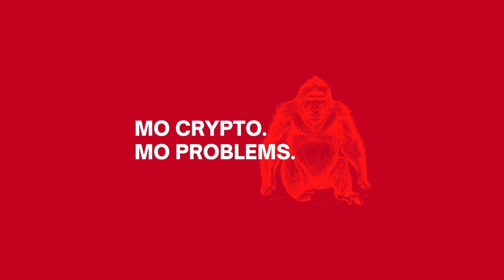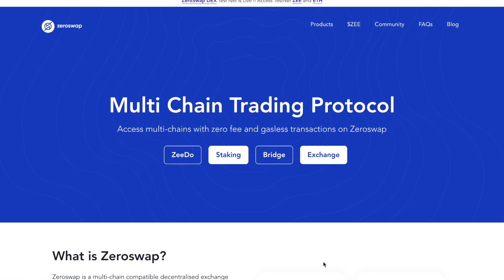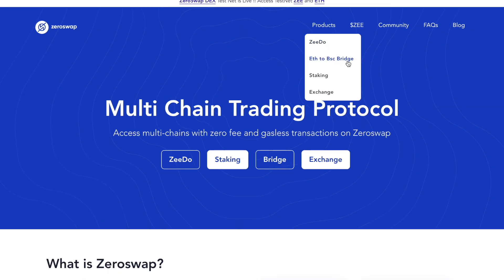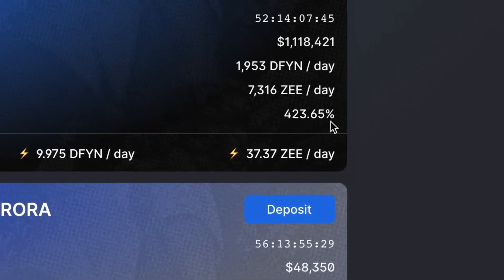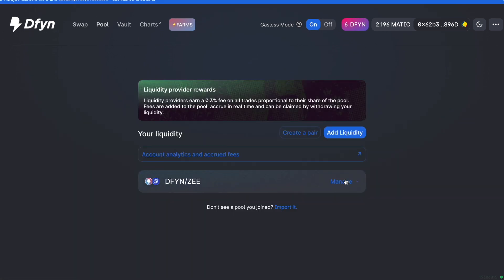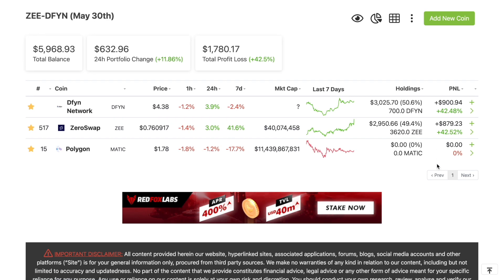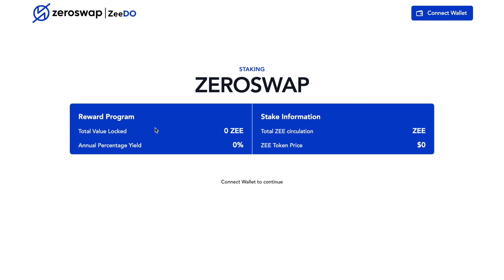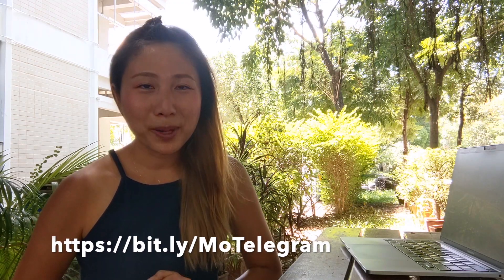🔴 How I earn $80 a day farming on Polygon Chain (MATIC) $ZEE $DFYN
After sharing the news of the new dual farm $zee $dfyn was open on Polygon, guess what, I jumped right in!! I got my precious $ZEE with me all along so, why not right? The APR is right now 500% and I believe it will decrease overtime when more people join in but hey, sharing is caring so...

For those who's new to farming on Polygon, here's a great info to get you started

About DFyn
Dfyn is a multi-chain AMM DEX currently functional on the Polygon network. Dfyn nodes on various chains act as liquidity entry and exit points into the cross-chain liquidity super mesh that is being enabled by Router Protocol.

About ZeroSwap and ZeeDO:
ZeroSwap is a multi-chain compatible decentralized exchange aggregator focused on making zero-fee transactions possible. We aim to make on-chain trading simple and easy by providing access to Ethereum, Binance Smart Chain, and DEXes access under one roof. One of the core utilities of ZEE is to reduce friction in fundraising using digital assets, in order to solve that, we have been building a Dex Offering Platform Called — ZeeDO.

ZeroSwap Progressive Step Towards Integration into Polygon Chain
- ZeeDO — Launched IDO on Polygon
- Ethereum to Polygon — Bi-Directional Bridge
- ZEE Trading on Dfyn and various other DEXes
- Farming — Enabling farms on Dfyn and various other vaults to earn rewards

Buy Mo a cup of coffee (Metamask wallet) : 0xFC0CeC58aEE72b8655a231Ab33548A127378faF7